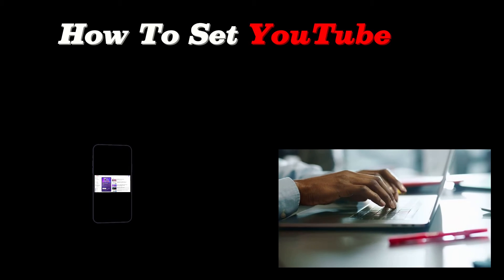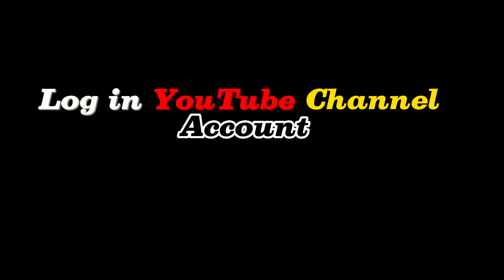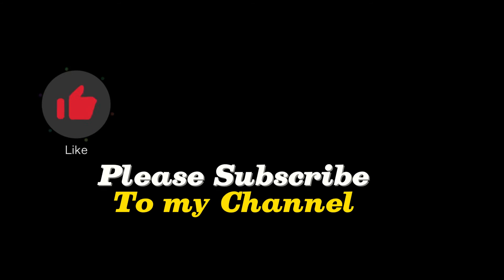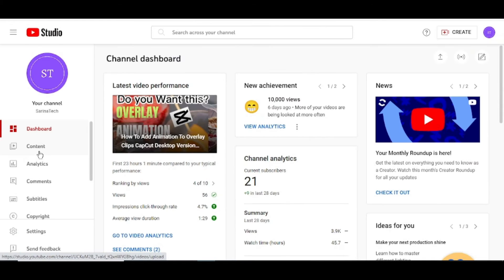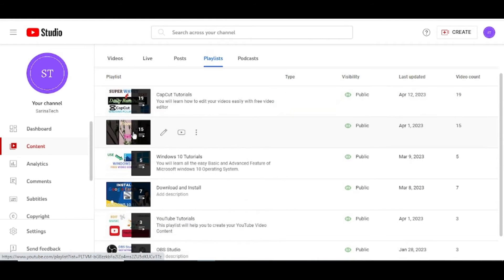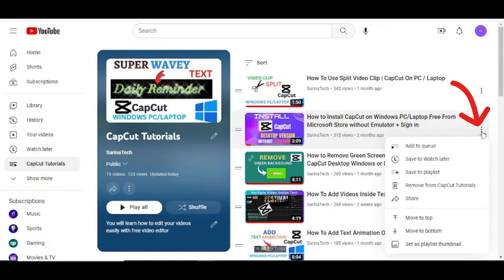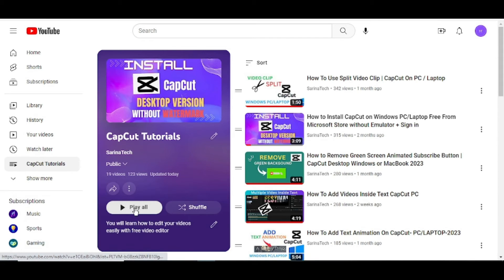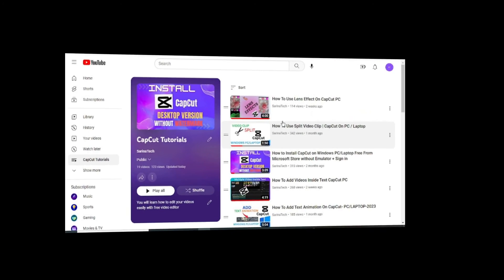How To Set YouTube playlist Thumbnail| Change the Thumbnail Image for your Playlist on YouTube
Learn The quick way to make your playlist attractive to just change to the thumbnail image within a click.
⌚:TimeStamps:
0:00 Intro
0:29 Click on Playlist
0:35  Go to three dots
0:42 Choose Playlist thumbnail
0:52 Outro
👇Relevant hashtags
,youtube thumbnail tutorial,youtube thumbnail,
thumbnail tutorial youtube,
how to make youtube thumbnail on android
,how to make youtube thumbnails on android
,how to make thumbnails,youtube thumbnails,
how to upload your own thumbnail on youtube,
youtube thumbnail kaise banaye
playlist thumbnail,
change youtube playlist thumbnail,
youtube playlist thumbnail,
custom playlist thumbnail youtube